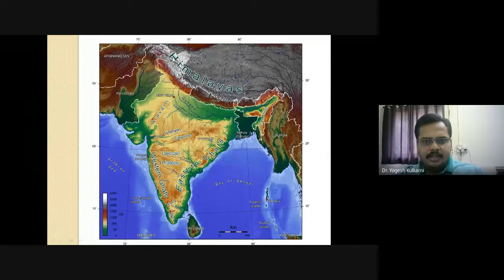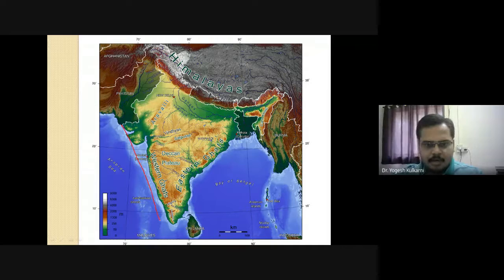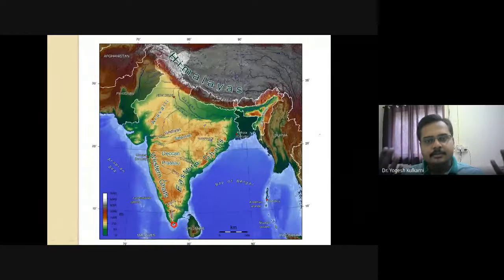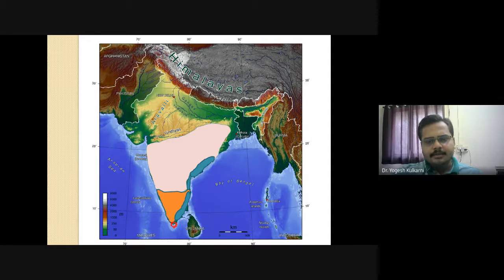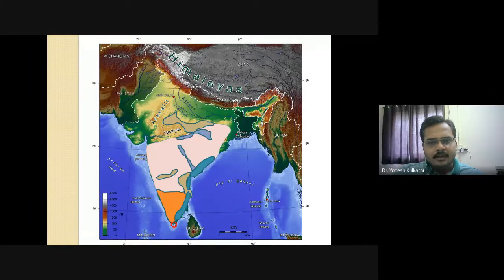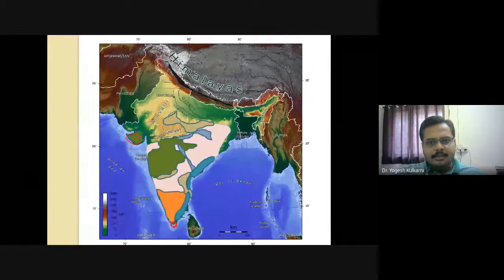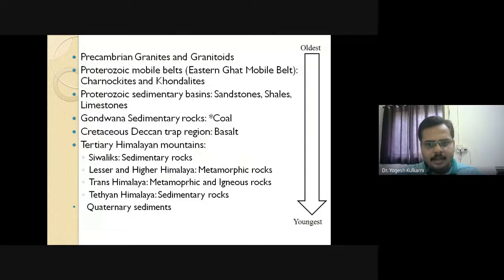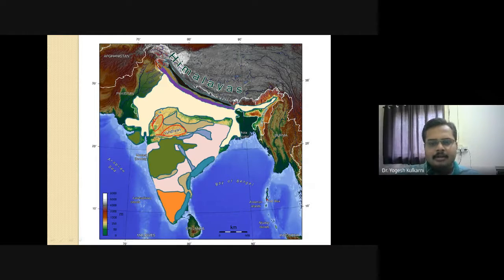Physiography and Geology of India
This video discusses on different rock types present in India in general.